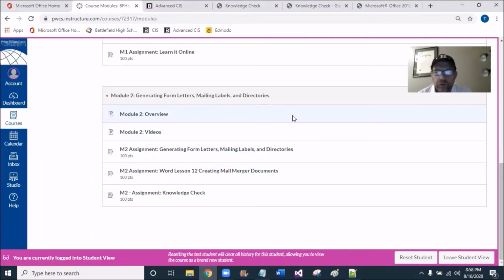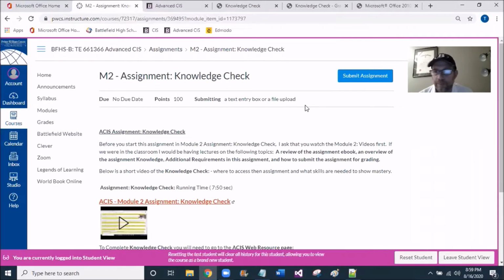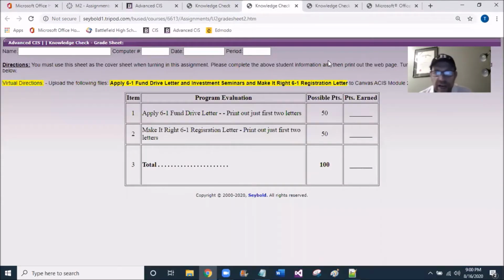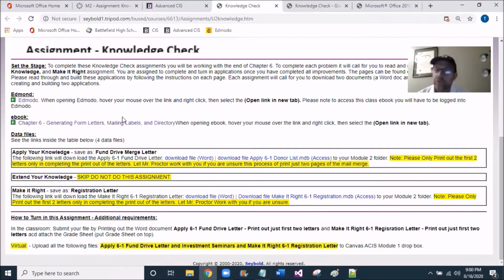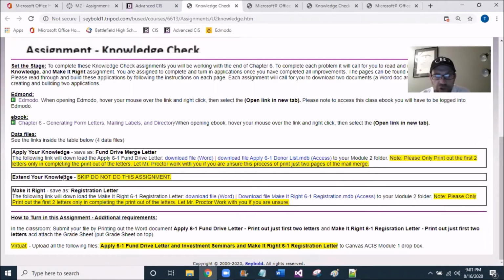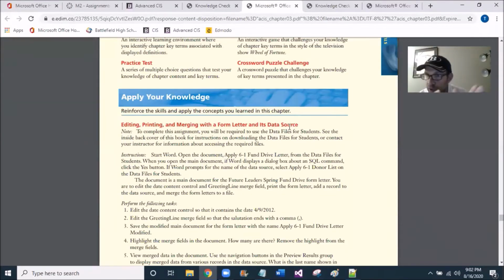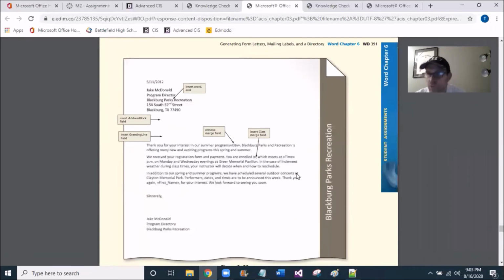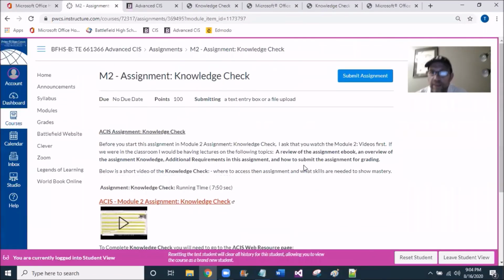ACIS - Module 2 Assignment: Knowledge Check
Assignment: Knowledge Check

 If we were in the classroom I would be having lectures on the following topics:  A review of the assignment ebook, an overview of the assignment Knowledge, Additional Requirements in this assignment, and how to submit the assignment for grading.